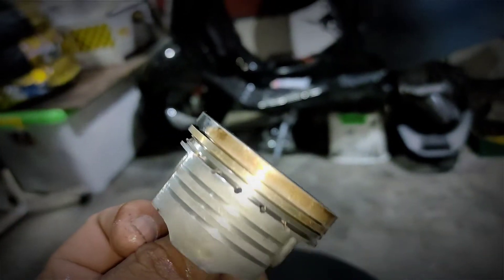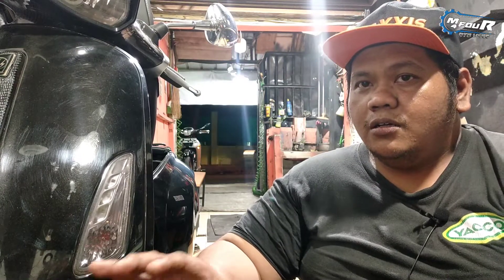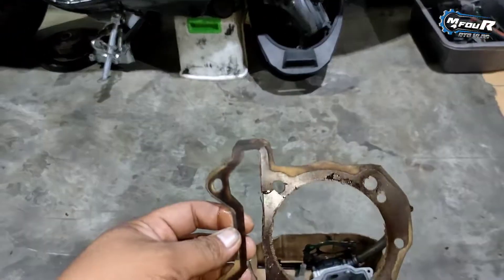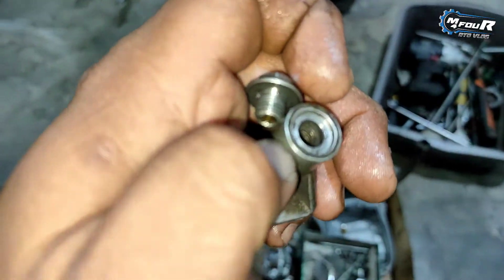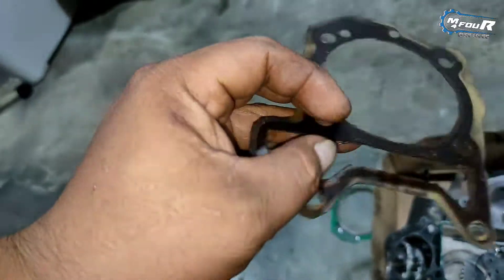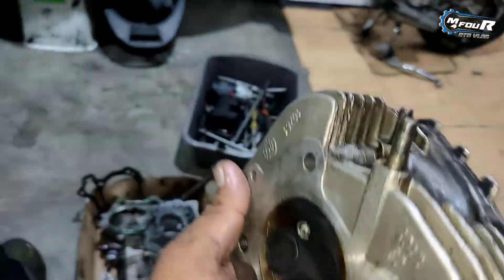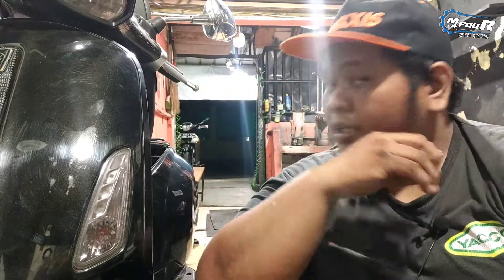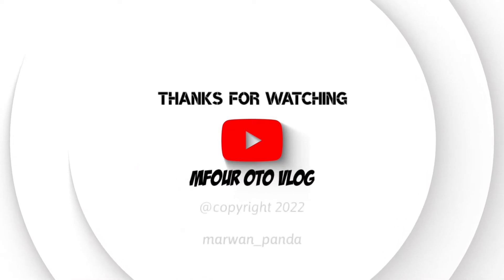Bore Up Harian Vespa Matic 🔴 Amankah ❓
Bore up Pada Vespa Sprint Piston Pecah, Kemungkinan Terlalu Extrim dan tidak diperhitungkan Kebutuhan Untuk harian Yang notabennya Motor di pakai Dalam Kondisi Jalan Macet Macetan Belum Lagi Suhu Mesin Bore Up Lebih dari Motor Standar pada umumnya.
Pabrikan sudah memperhitungkan agar motor nyaman di kendarai Dan Lifetime yg awet,Saya Berbicara (Di luar Kalian Yang Masih Senang / suka Pada kendaraan bore up ya),apabila Masih ingin Seperti itu kalian sudah bisa memahami Resiko Di Jalan Akan dihadapi,Dan Cara pemakaian nya Yang juga Tidak bisa Selalu Di geber RPM tinggi dalam jeda Waktu yang lama.

Kebutuhan Bahan Bakar juga harus Di Sesuai kan,Mari Kupas tuntas Dalam video ini.Cekidot.

Ayo Jadi Bagian Dari Komunitas Sharing Mfour Oto Vlog Dengan Klik Tombol Gabung Di Channel Ini,Dapatkan Langganan Ekslusif.

CP Endrosement/Konsultasi/Etc,
Via Instagram :